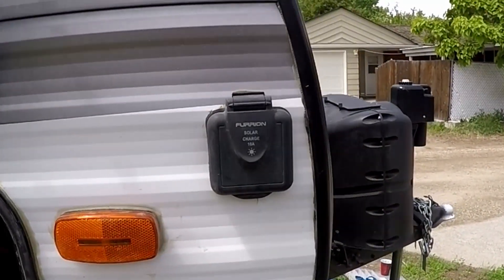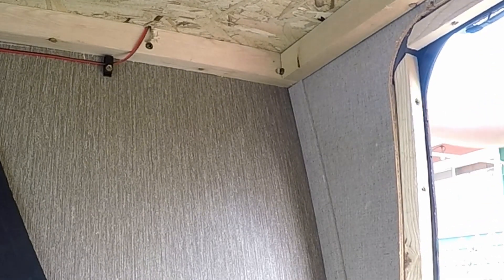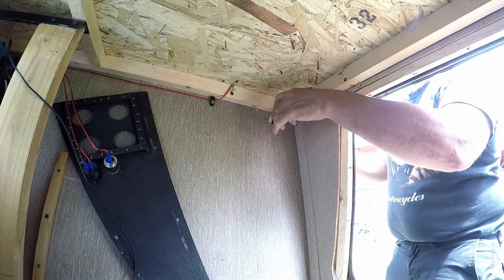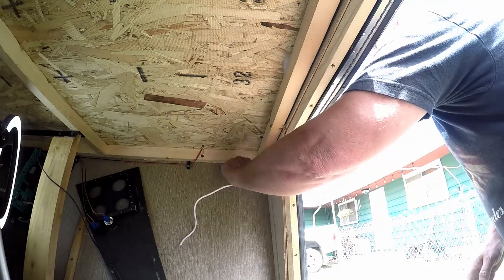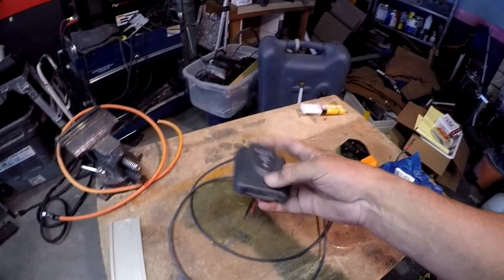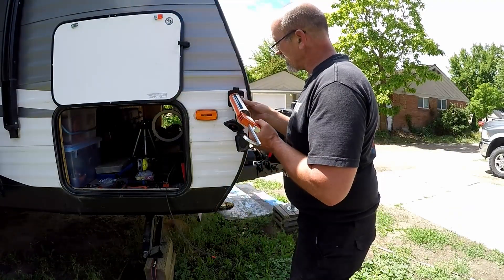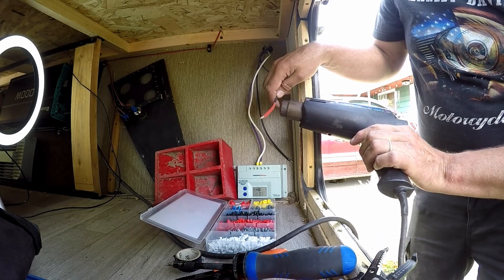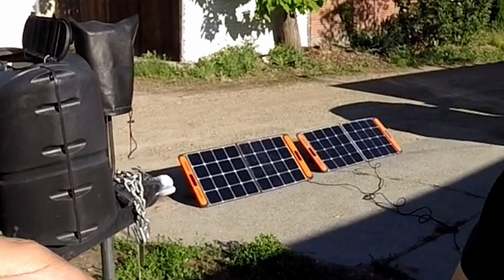Furrion Solar Prep Plug Hack NOW 20 amp and wired with a PWM charge controller.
I decided to take that useless 10 amp Furrion Solar Plug and HACK it to now allow upto 20 amps and has a built in PWM solar charge controller. I hope this inspires you to DIY your RV.

Powerpole Connectors
Iwiss PowerPole Crimper
Iwiss Quick Change Crimper Set
WindyNation PWM Charge Controller